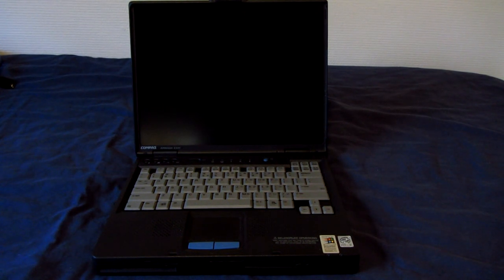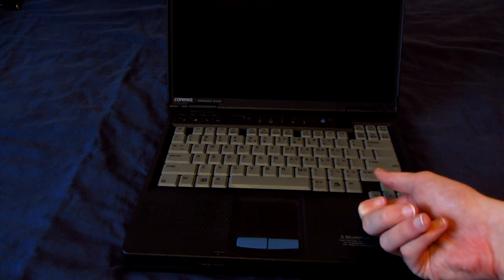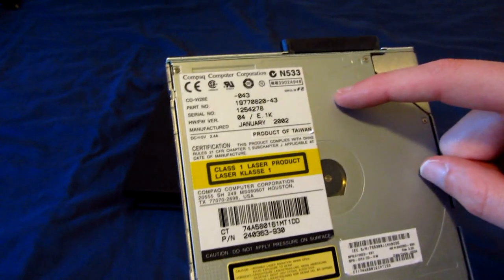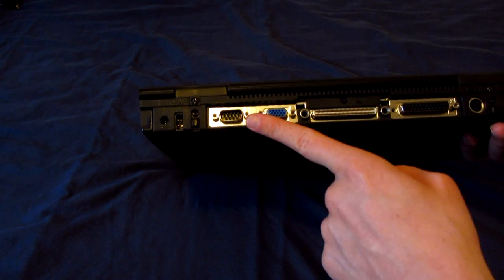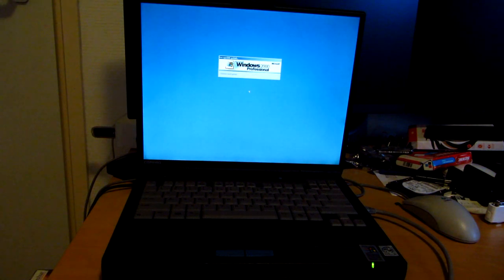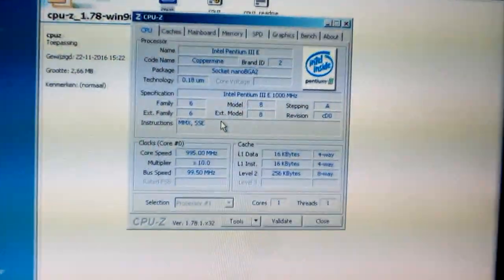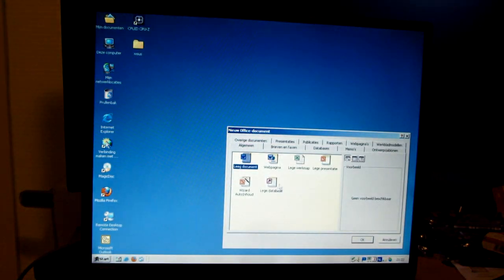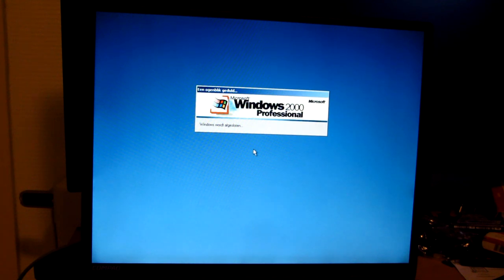Compaq Armada E500 - Overview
Another save from the trash, this wonderful brick known as the Armada E500, with for the time top of the line specifications.